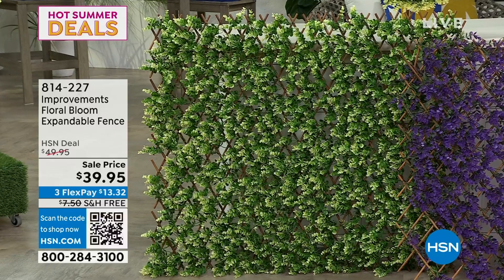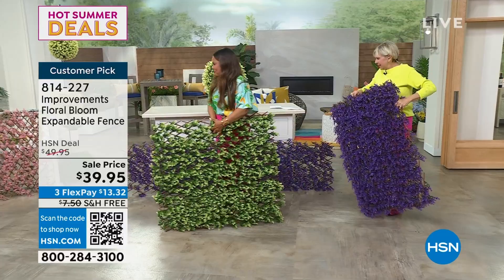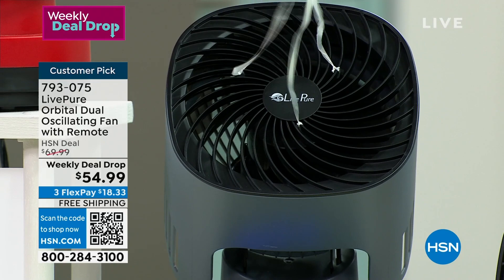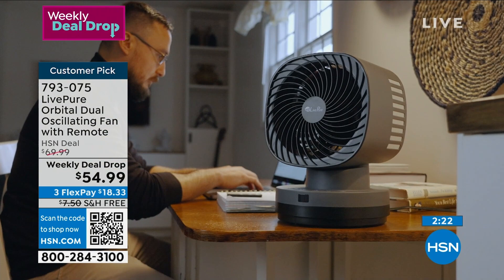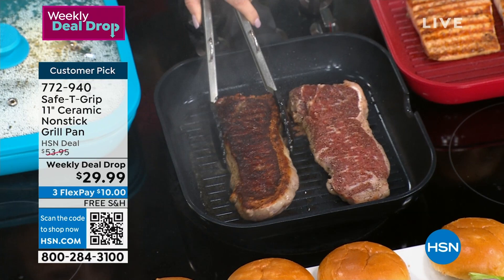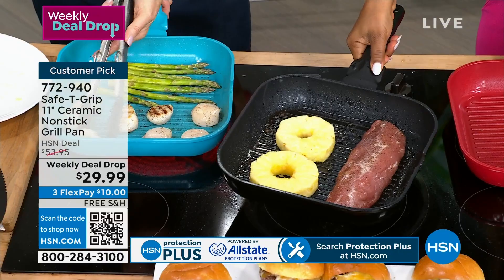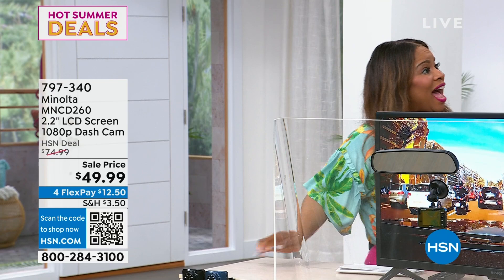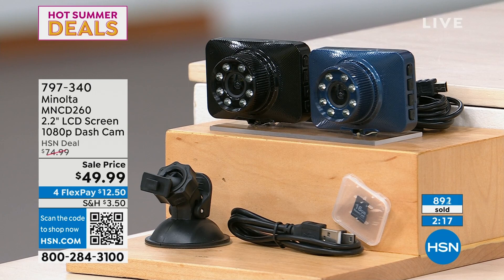HSN | Hot Summer Deals 06.16.2023 - 07 PM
Join HSN hosts Amy and Adam for Hot Summer Deals on brands you love in fashion, beauty,  and home.